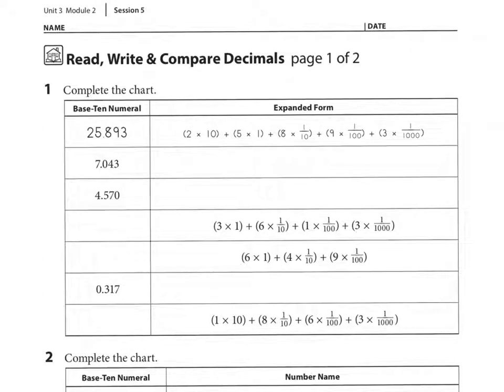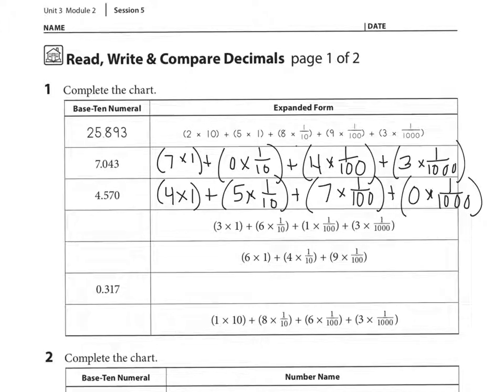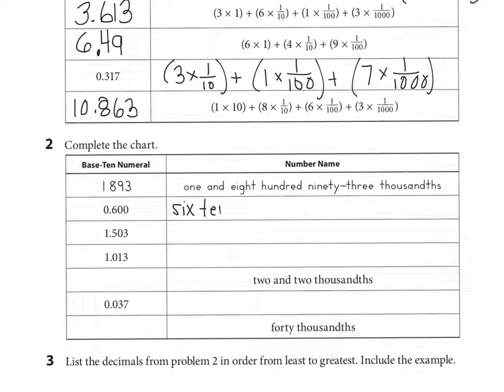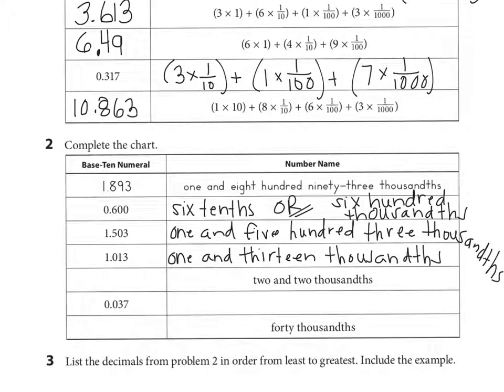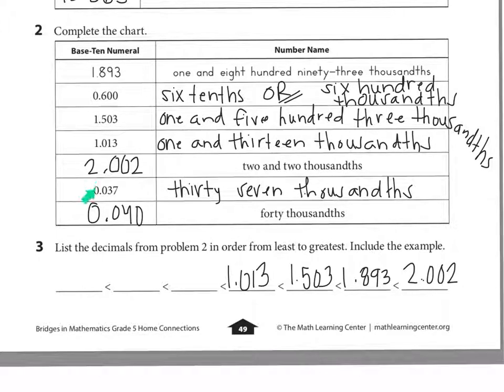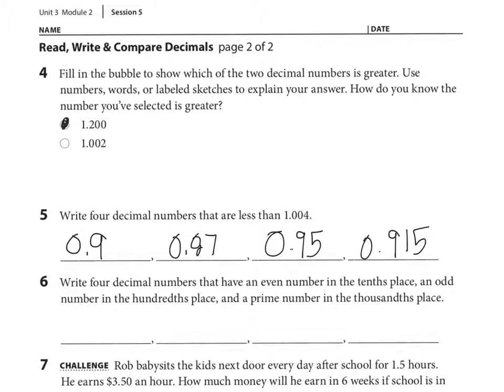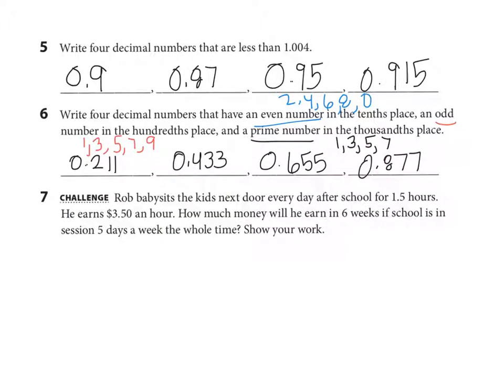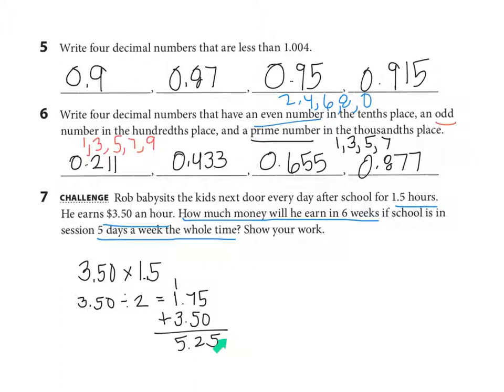Unit 3 Module 2 Session 5 Read, Write, & Compare Decimals